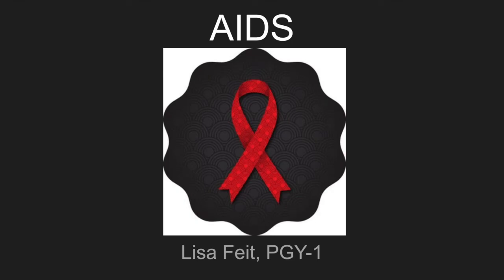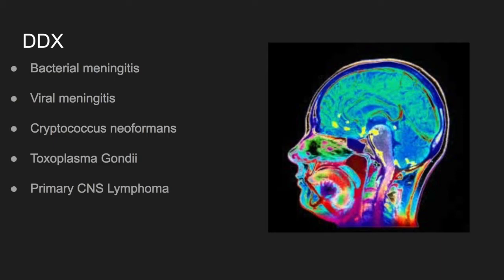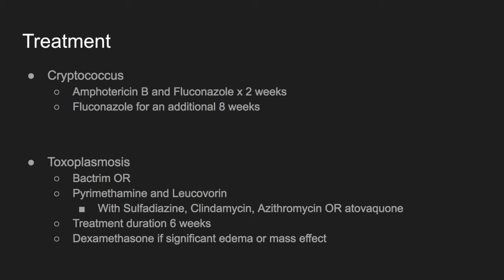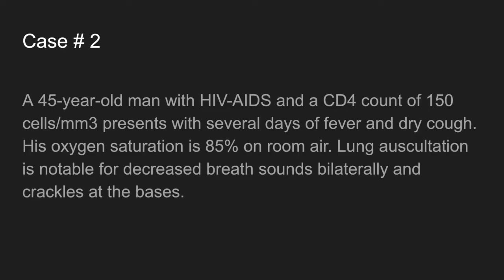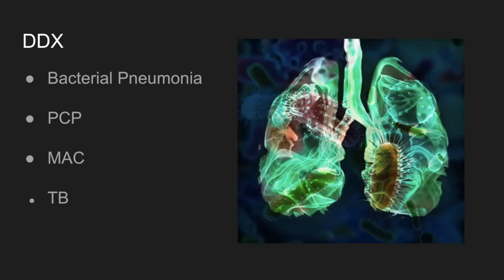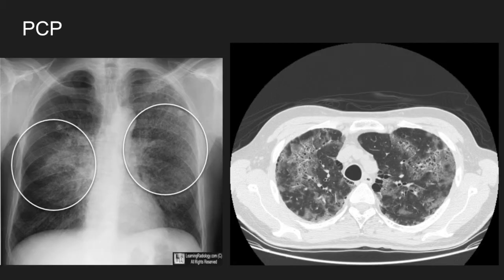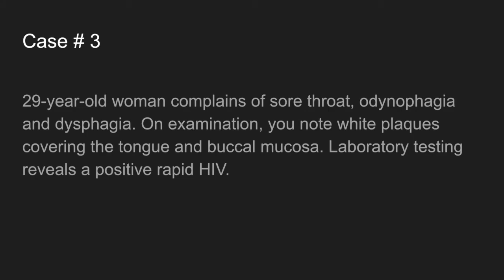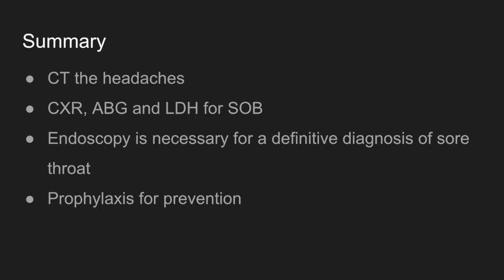Dr Lisa Feit AIDS